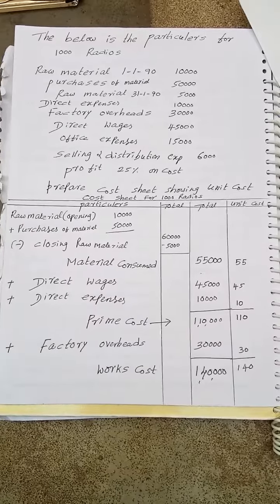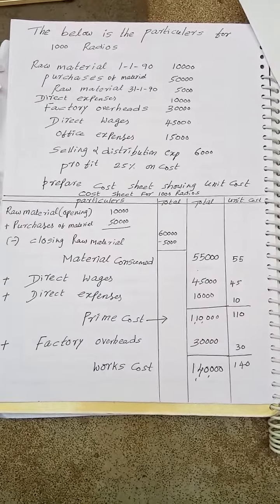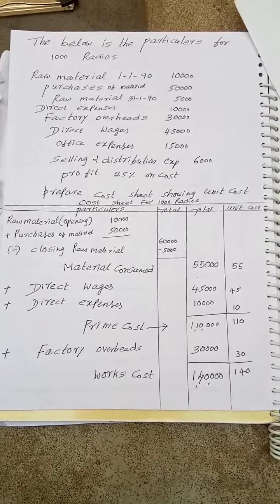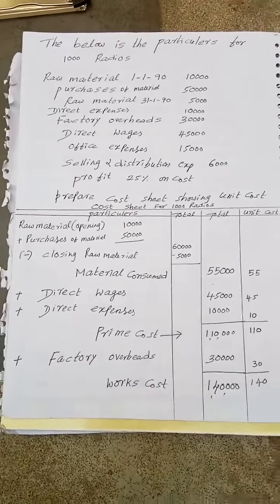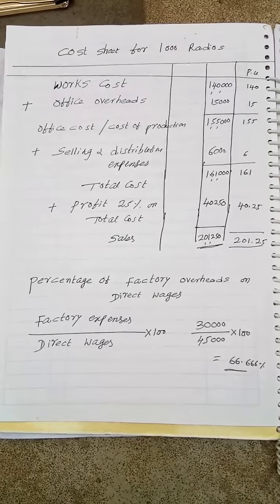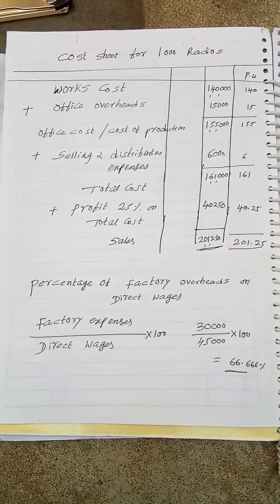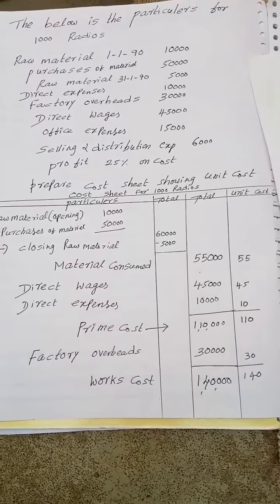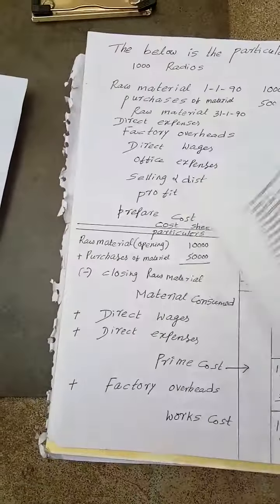Cost accounting for bcom 5 sem previous question paper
this is about previous quotation paper for bcom final years